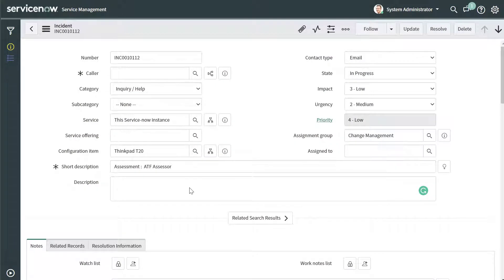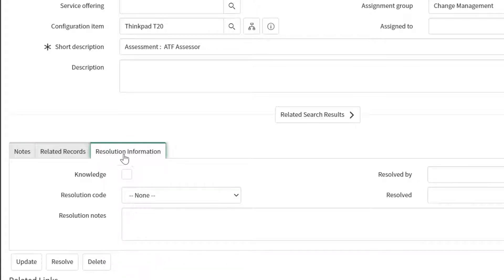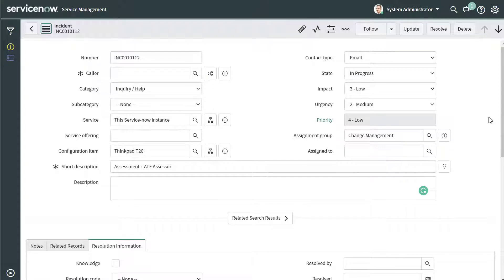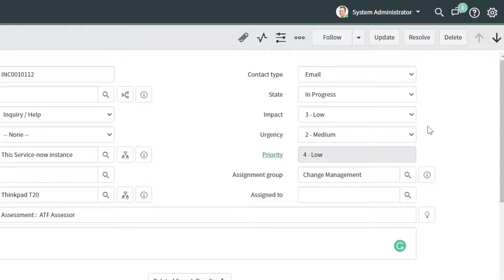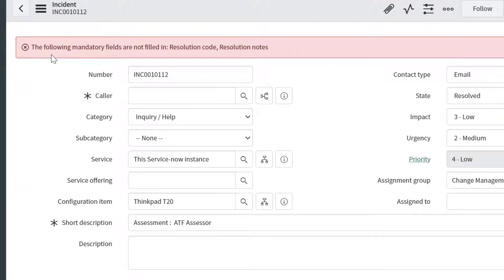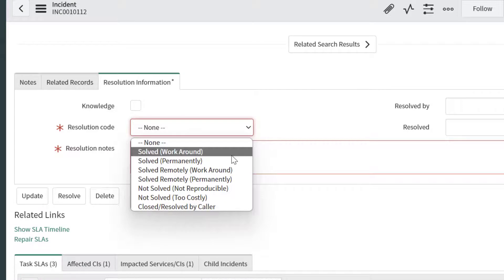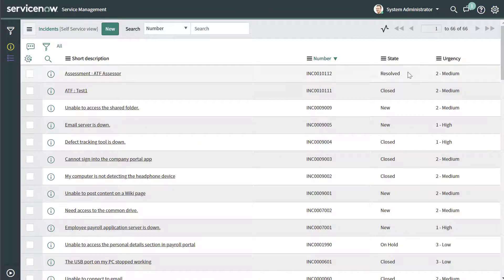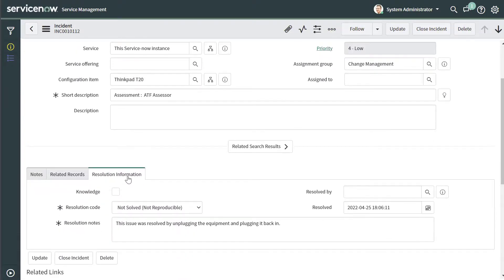How To Close An Incident In ServiceNow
This ServiceNow tutorial will demonstrate how to close an incident in ServiceNow. Specifically, this ServiceNow tutorial for beginners will demonstrate how you can close or resolve a ticket or incident in ServiceNow from the backend user interface. The ServiceNow back requires an ITIL user licence which is typically assigned to individuals providing IT client service or help-desk support. The tutorial will also demonstrate how to resolve an incident in ServiceNow by manually updating the incident record status field or by using the resolve button. Lastly, the tutorial will also demonstrate the fields that must be populated including the ServiceNow close code and ServiceNow resolution notes.